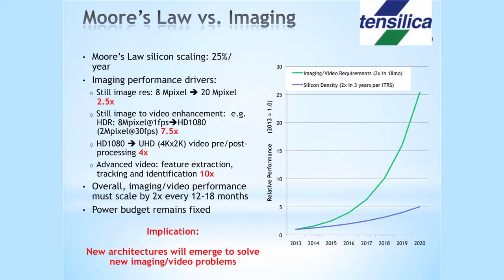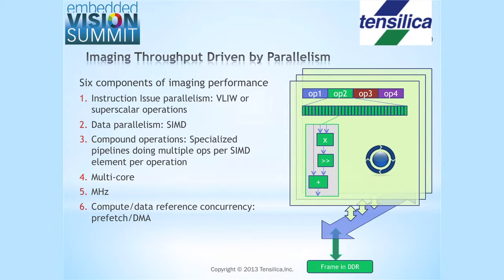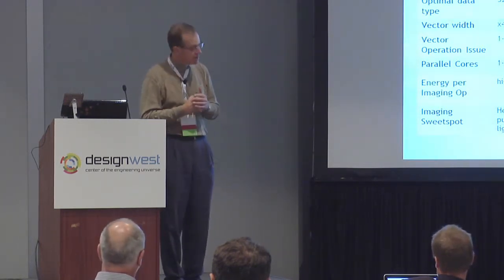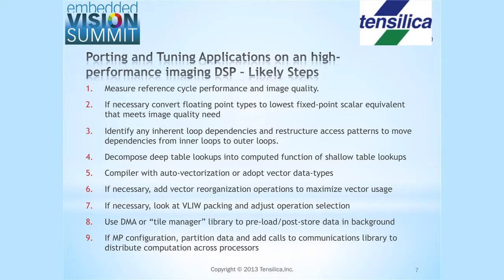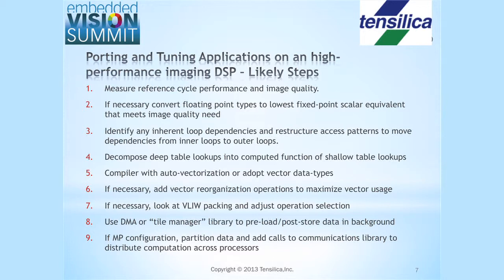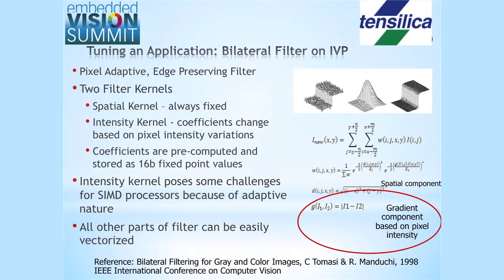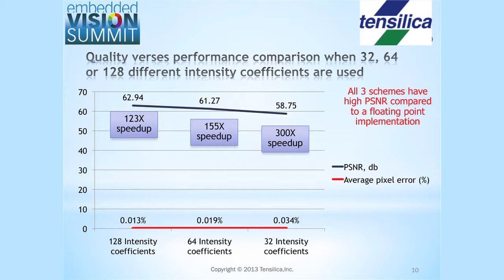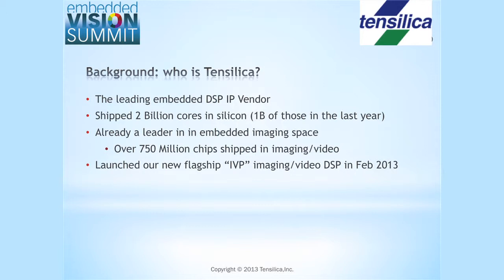April 2013 Embedded Vision Summit Technical Presentation: Cadence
Chris Rowen, Fellow at Cadence, presents the "Porting Applications to High-Performance Imaging DSPs" tutorial within the "Developing Vision Software, Accelerators and Systems" technical session at the April 2013 Embedded Vision Summit.